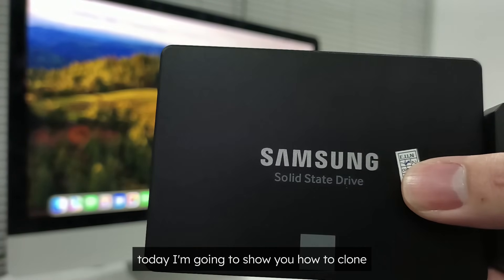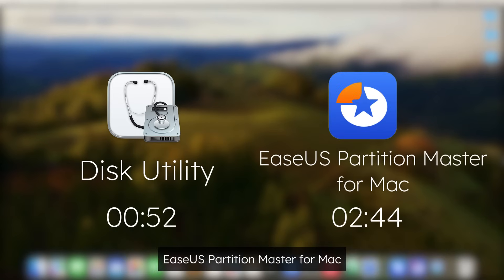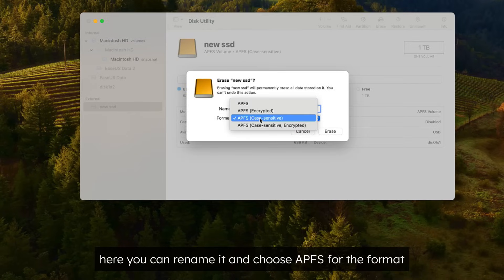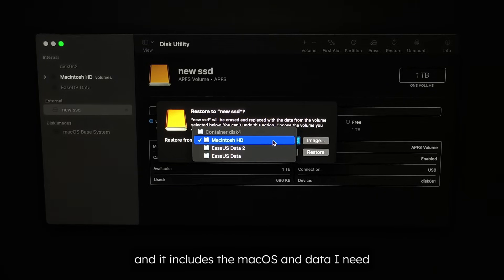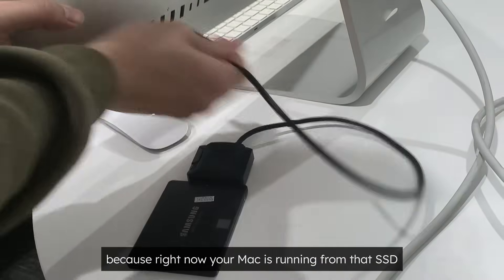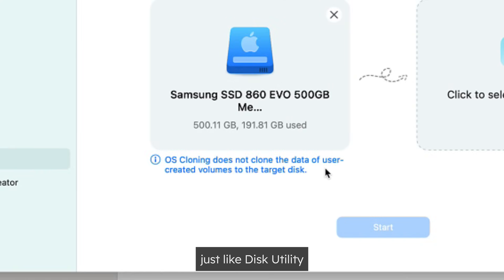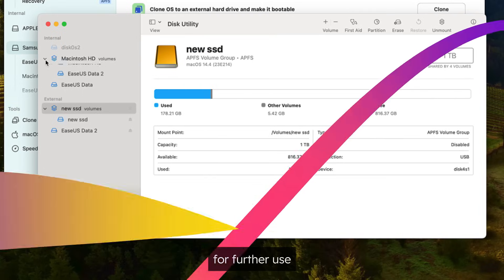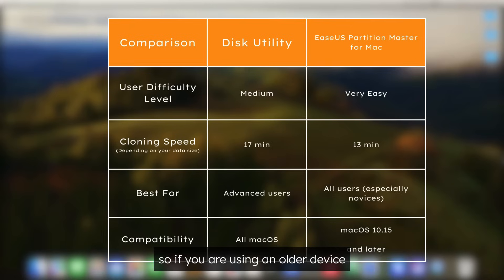How to Clone iMac Hard Drive to New SSD - 2 Ways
Want to upgrade to a new larger SSD? Preparing for a new Mac? This video will help you clone iMac hard drive to new SSD with 2 practical methods.
If you are not familiar with macOS, EaseUS Partition Master for Mac is here for you✅

00:00 - Intro
00:25 - Connect SSD
00:52 - Way 1. Disk Utility
02:14 - Verification (Boot from the cloned SSD)
02:44 - Way 2. EaseUS Partition Master for Mac
03:58 - More features of EaseUS Partition Master for Mac
04:14 - Comparison

This video is also applicable to
clone Mac hard drive to SSD
clone MacBook hard drive to SSD
Clone Mac SSD to new SSD
clone iMac SSD to new SSD
clone MacBook SSD to new SSD
clone Mac hard drive to external SSD
clone iMac hard drive to external SSD
clone MacBook hard drive to external SSD

EaseUS Channel -    / easeussoftware
EaseUS Facebook -   / easeussoftware
EaseUS Twitter -   / easeus_software